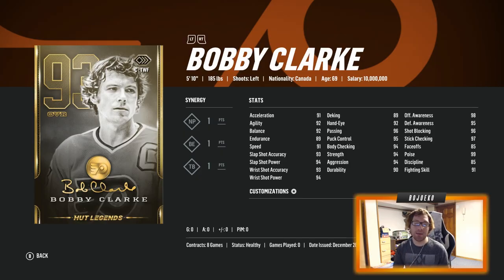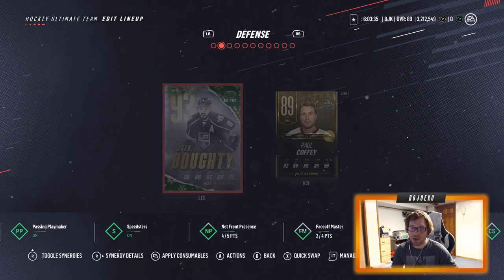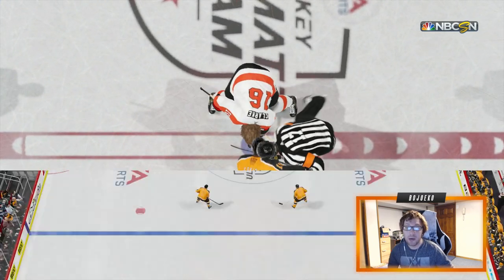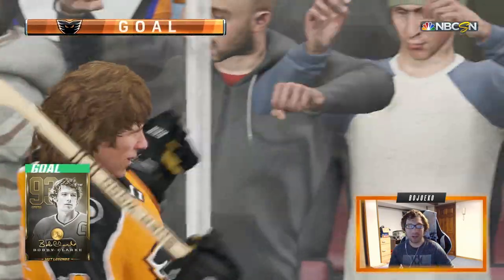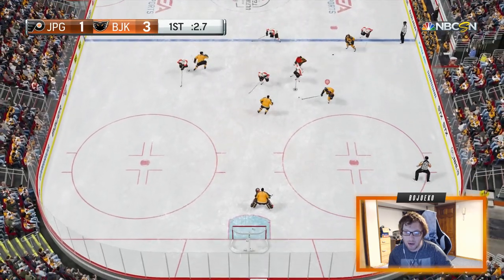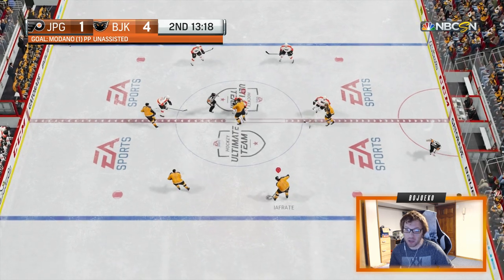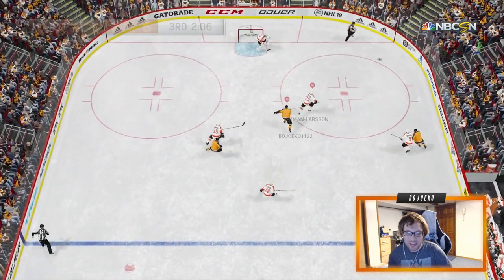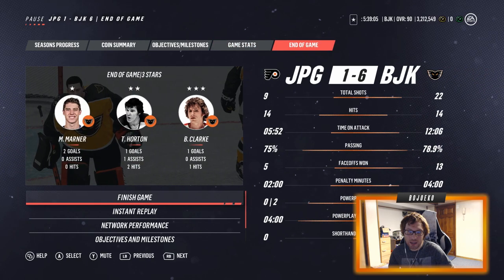THE BROAD STREET BULLIES! 93 LEGEND BOBBY CLARKE DEBUT! | NHL 19 HUT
LETS GET 100 LIKES PER VIDEO IF WE CAN!